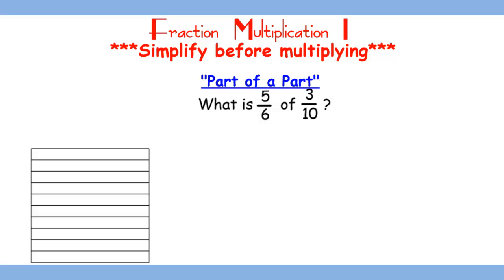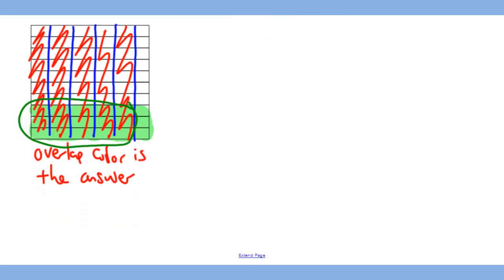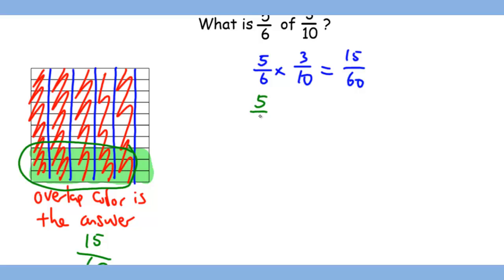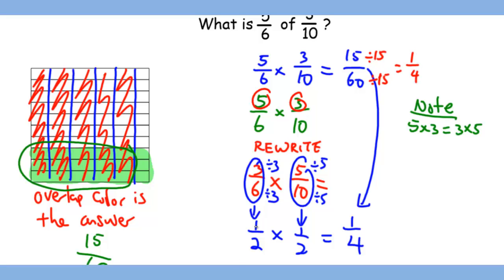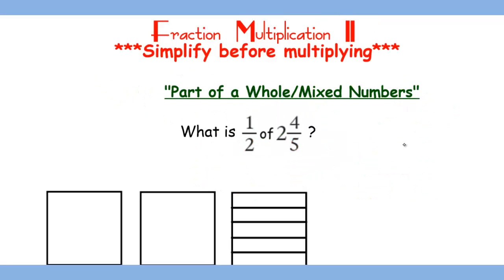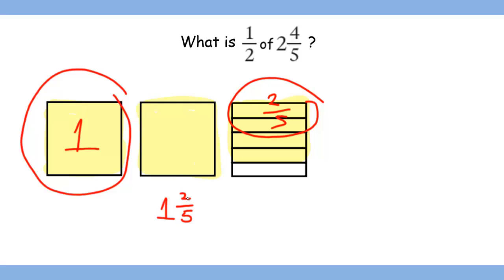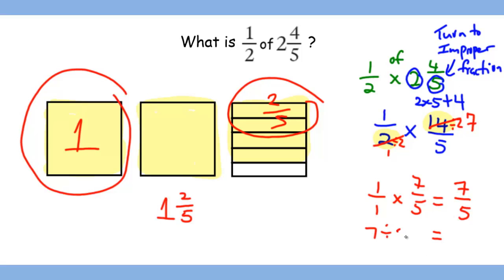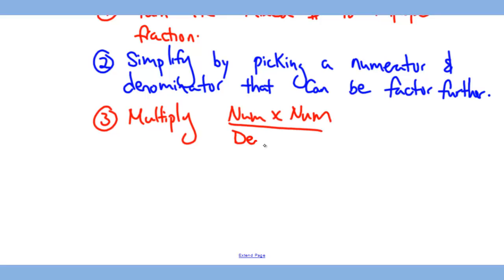Algorithms for Multiplying Fractions I.mp4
Attached: Algorithms for Multiplying Fractions I.mp4